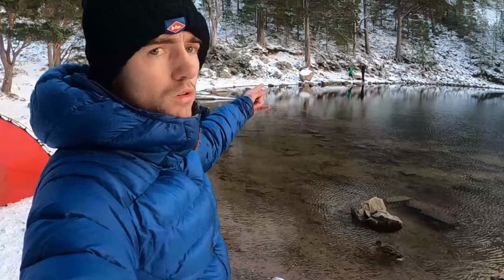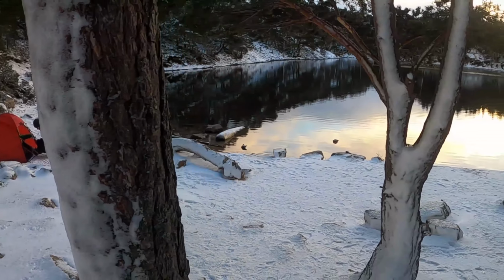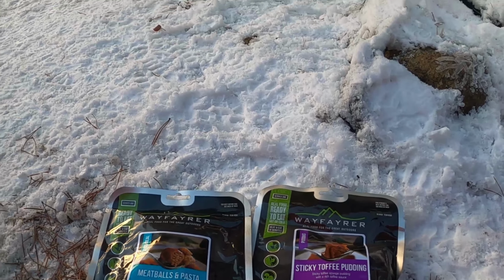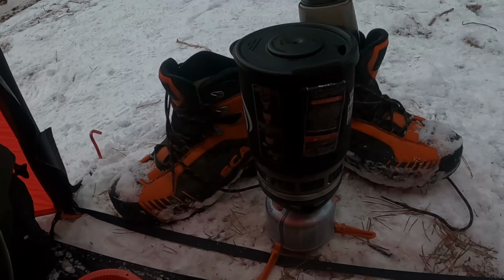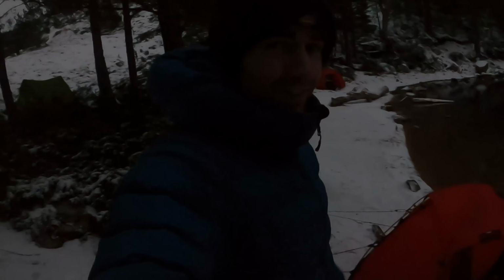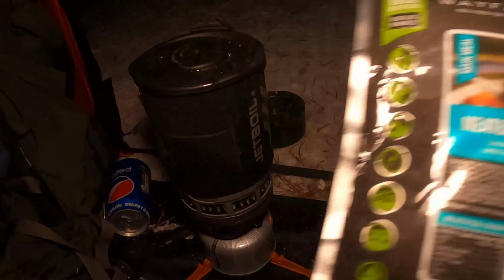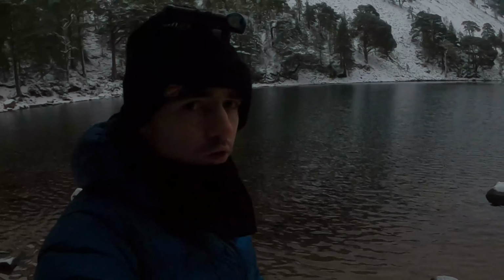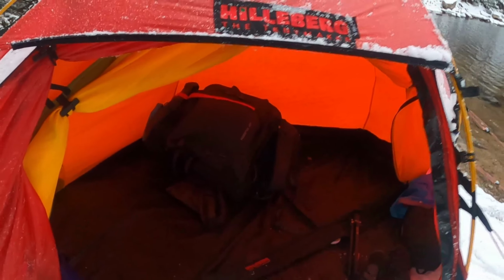A Winter Wild Camp In SNOW | My First Snowy Camp!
Winter wild camping in freezing weather camping in the snow!

So my recent trip saw me visiting the Cairngorms for a wild camp for the first time! This area I'm very unfamiliar with so it was great to see some new scenery especially in the snow. I also had the pleasure of camping with Monty and Mari two great folk that I will continue to camp with next year!

I learnt a lot from this camp and I will hopefully get to do more camps in the snow in the near future. This video is more of my reaction to camping in the snow rather than capturing the snow coming down. Hope you enjoy!

My Main Tents!
Robens Starlight 1
MSR Elixir 1

Sleeping Bags!
Snugpak Travelpak 2 (Car Camp)

Sleeping Mats
Thermarest Neoair XTherm
Thermarest Neoair Uberlite

Stoves
Jetboil Zip
Soto Windmaster